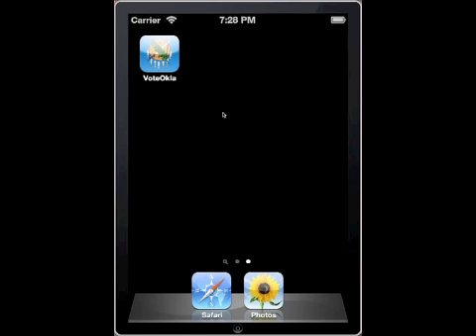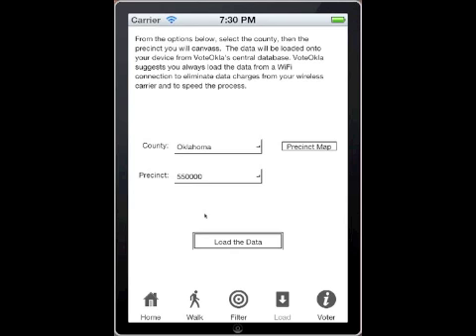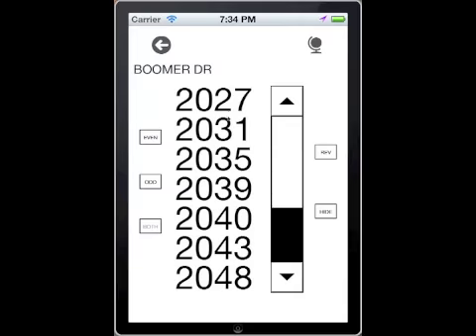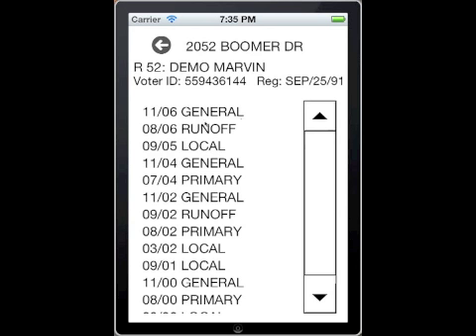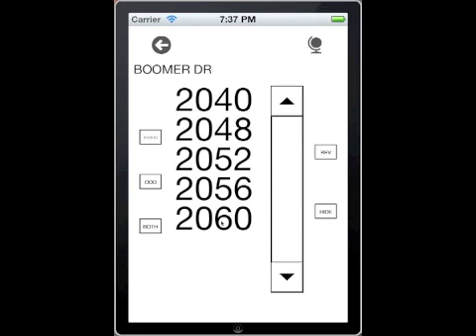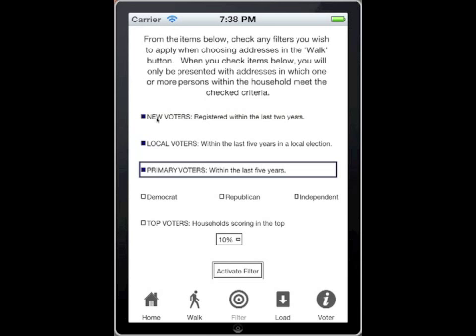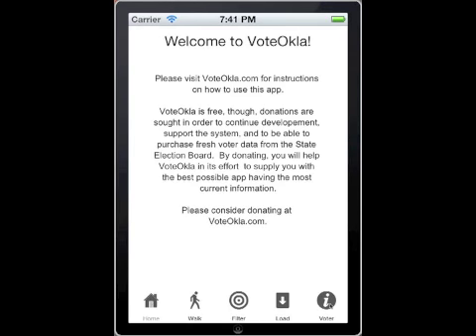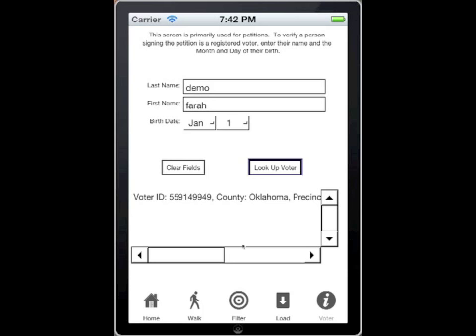VoteOkla Walkthrough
A quick walkthrough of the VoteOkla app.  VoteOkla uses GPS technology for political candidates to show the nearby addresses of registered voters.